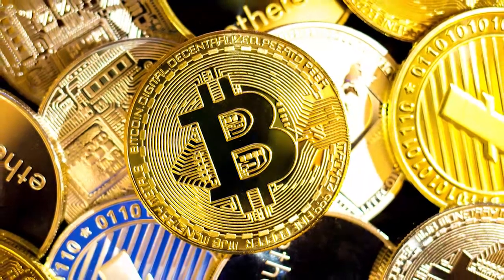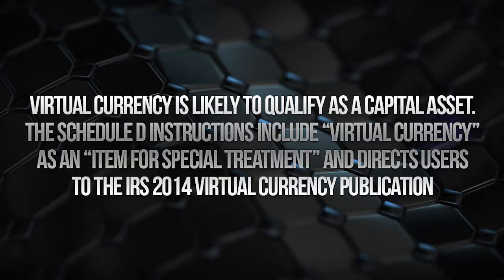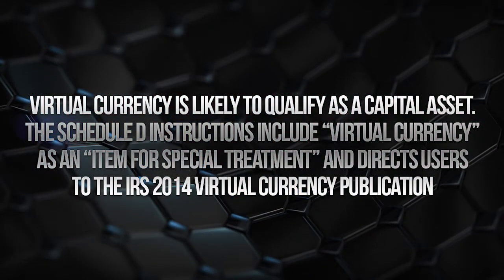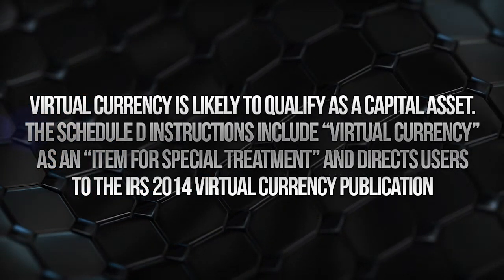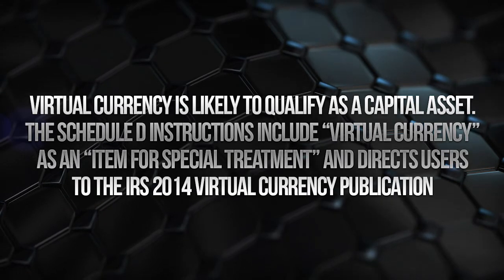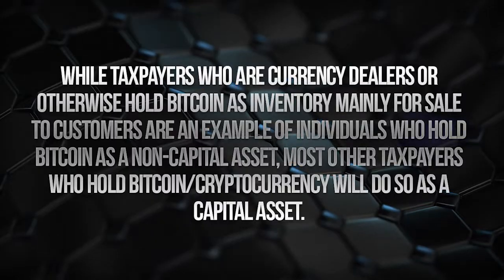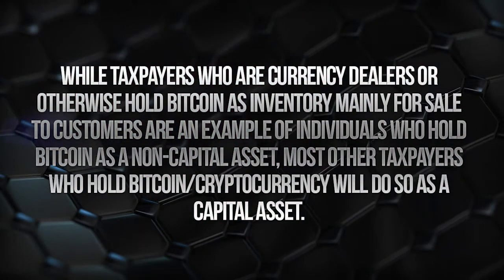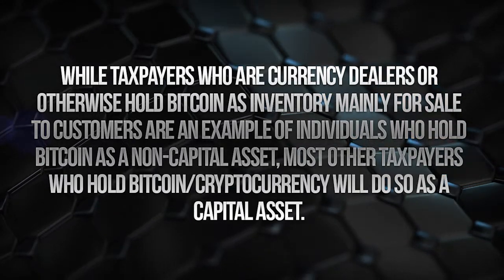When is an 8949 required when reporting cryptocurrency